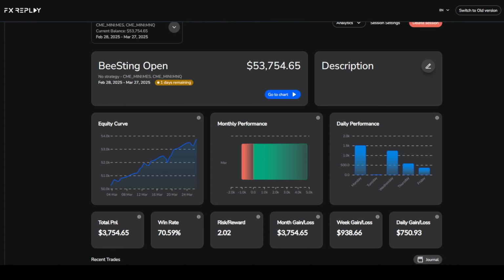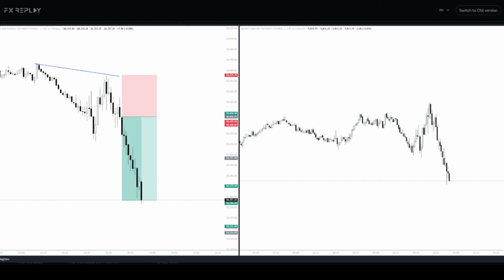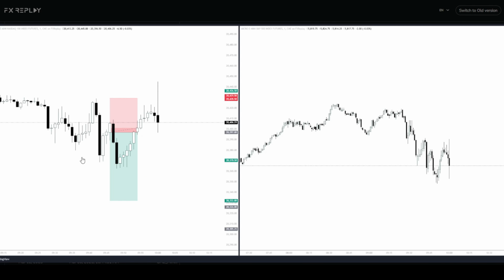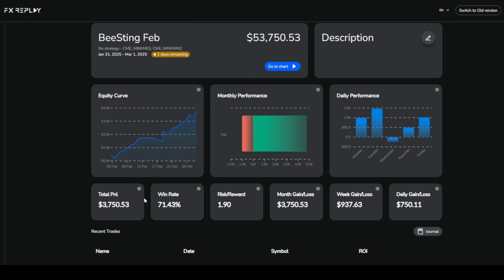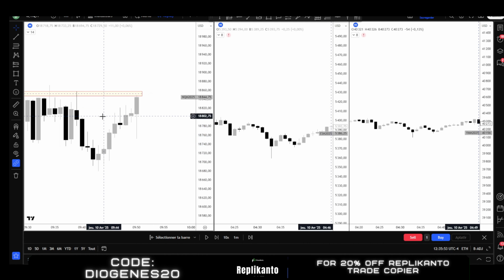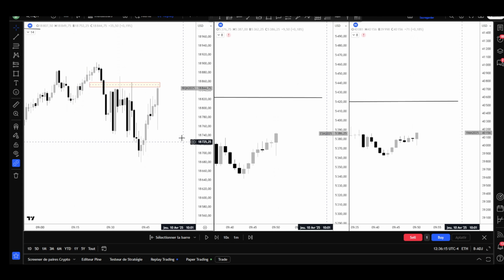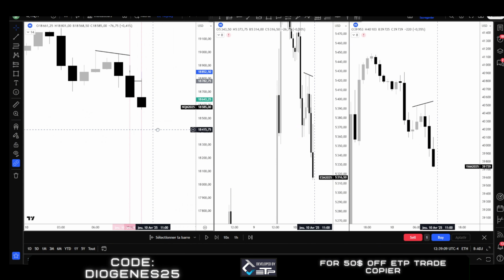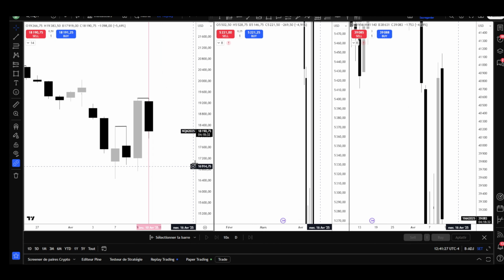Master this 70% WR ICT Scalping Model And Quit Your 9 to 5 (FX Replay Discount and data included)